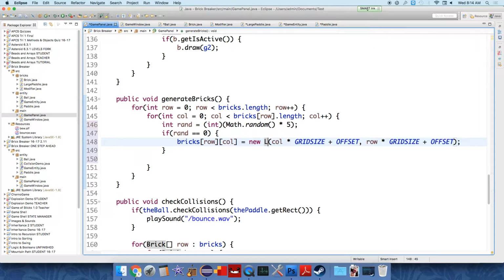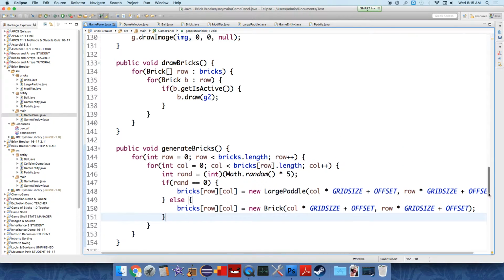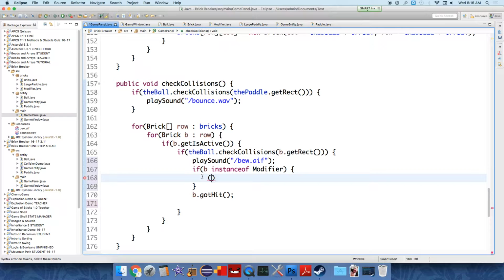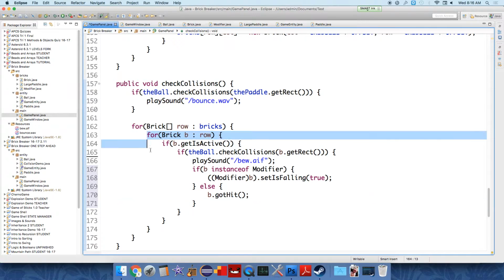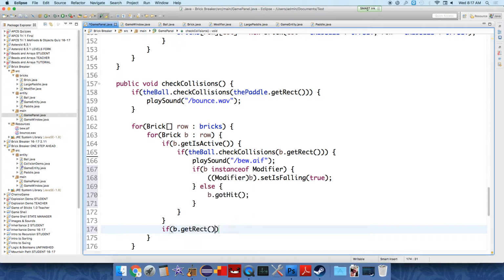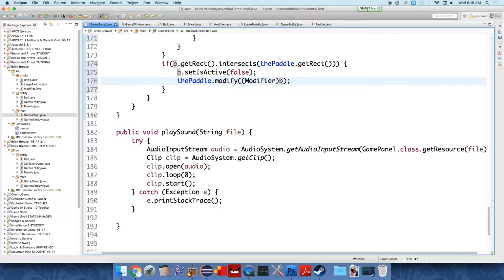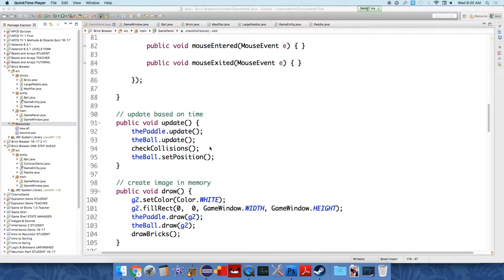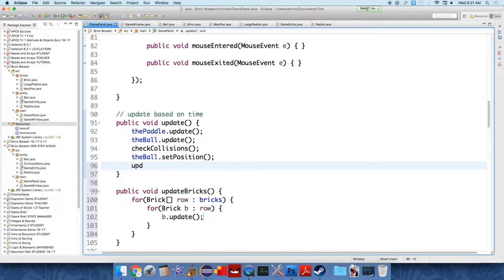Large Paddle 2